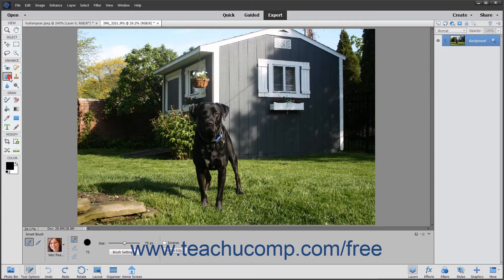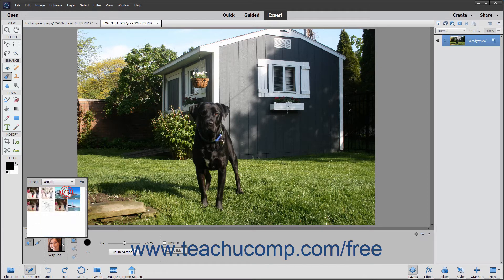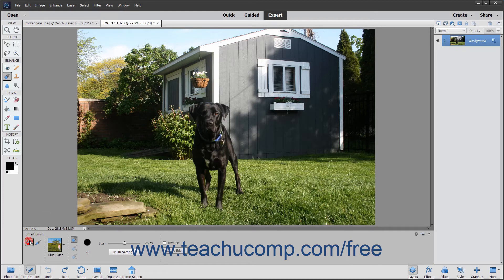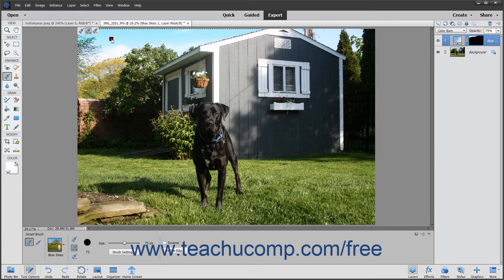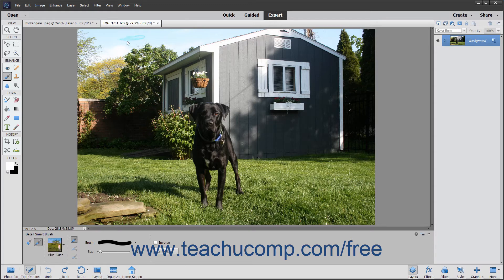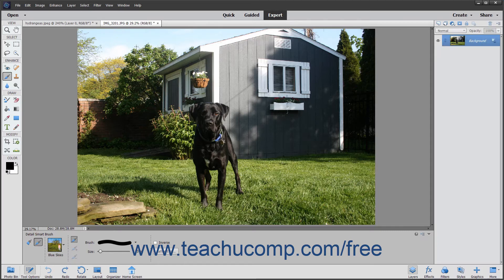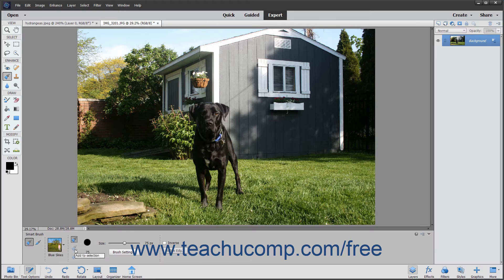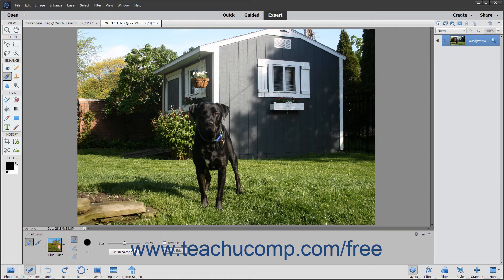Photoshop Elements 2020 Tutorial The Smart Brush Tools Adobe Training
FREE Course! Learn how to use the smart brush tools in Adobe Photoshop Elements A clip from Mastering Photoshop Elements Made Easy v. 2020. - the most comprehensive Photoshop Elements tutorial available. Visit us today!